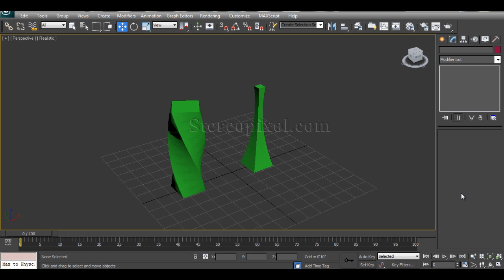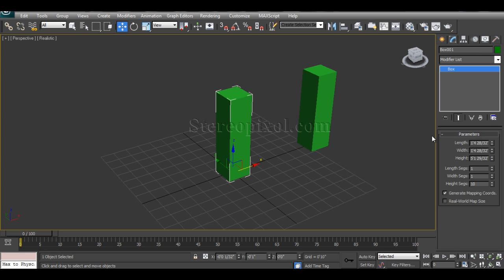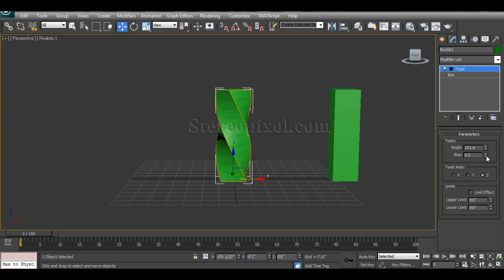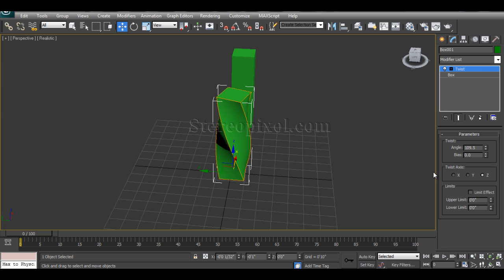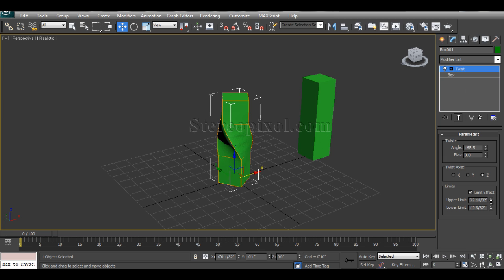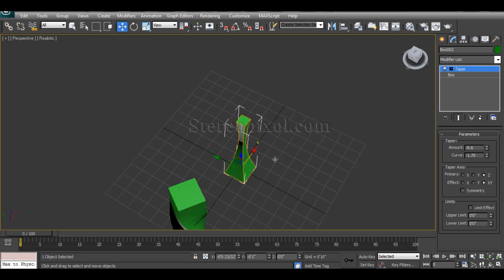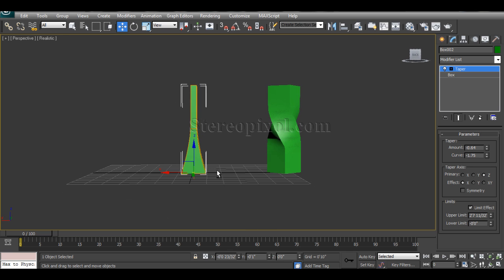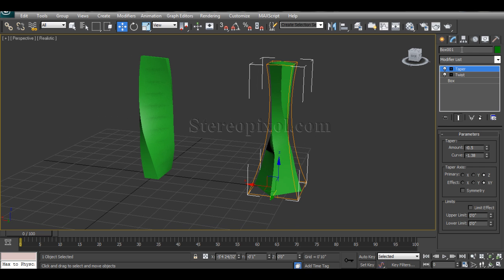Twist Taper modifier 3Ds Max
for more 3Ds Max tutorials.

Twist and Taper are very easy to use modifier in 3ds max but they are very important and helpful for creating some really complex  shapes in 3Ds Max.